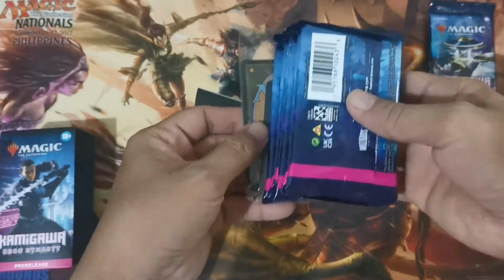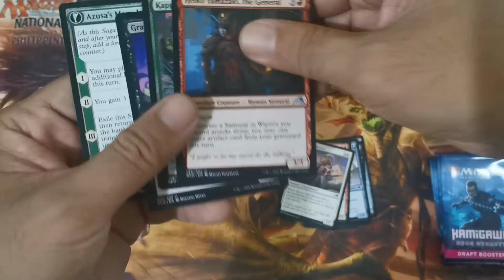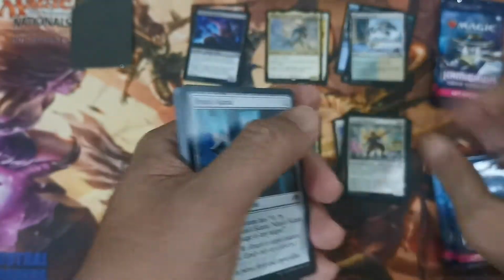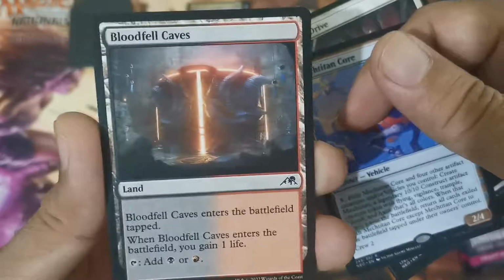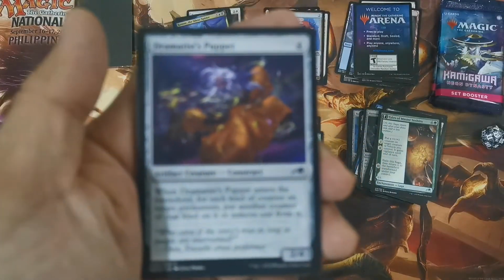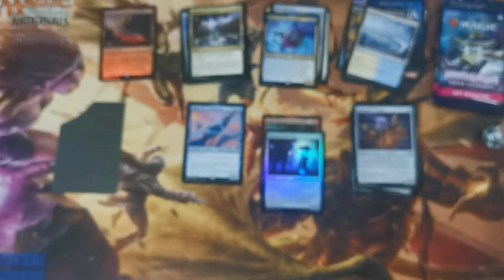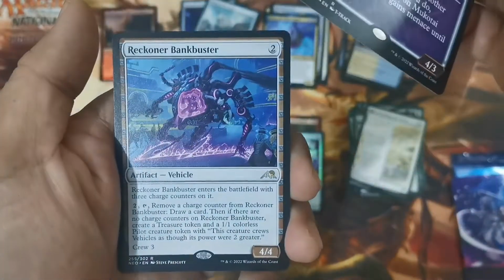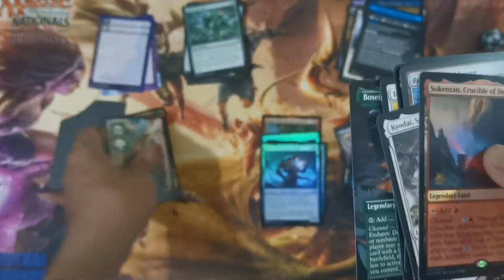Magic: the Gathering - Kamigawa: Neon Dynasty | The Best PR Kit I've Opened!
My pre-ordered Prerelease Kit is finally here! Check out what I got on the video posted.

It may be a small thing but it means a lot of help to my channel.